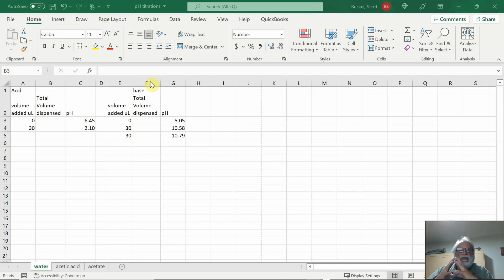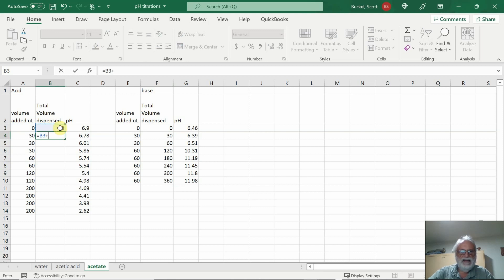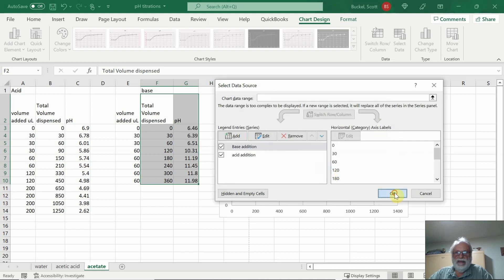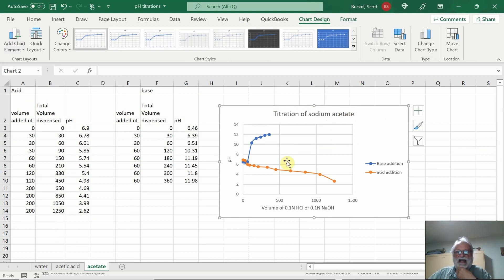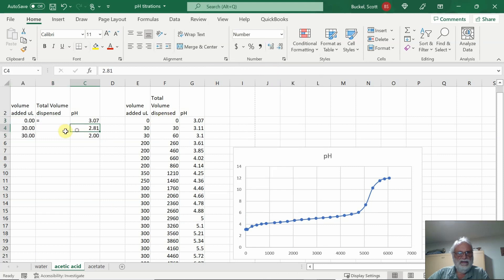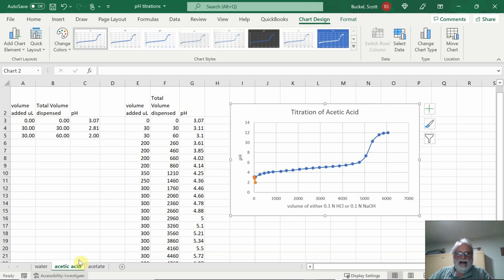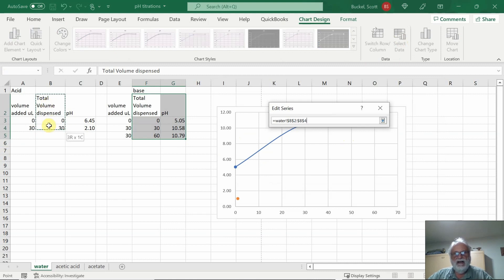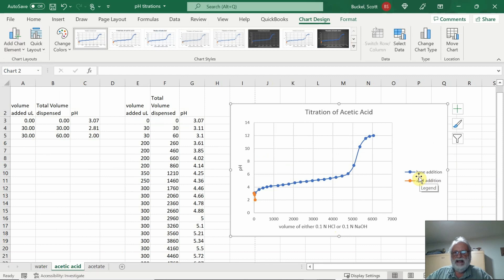Graphing your Titration Data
Several students asked if there were any tricks or tips I could give them to make graphing the pH experiment data.  In this video I demonstrate how I would plot the data from the experiment and I use a few features in Excel that I did not use in my prior graphing video.